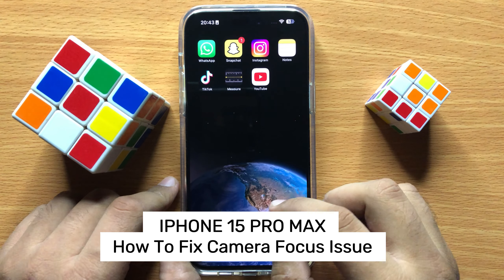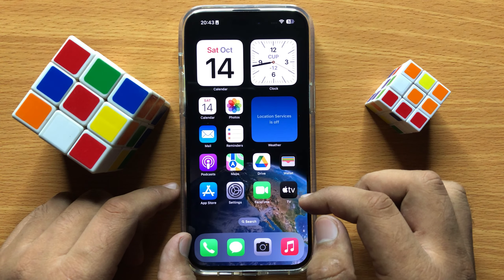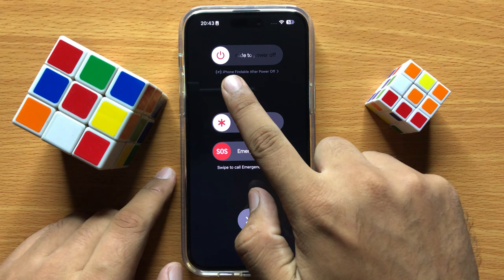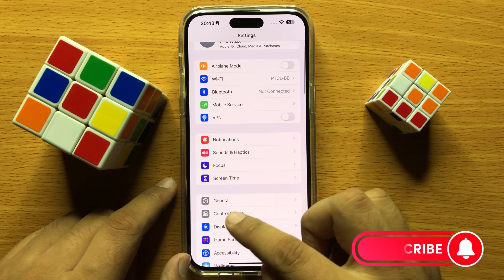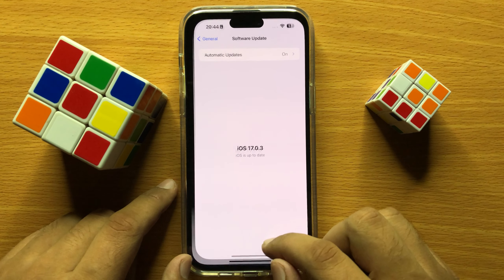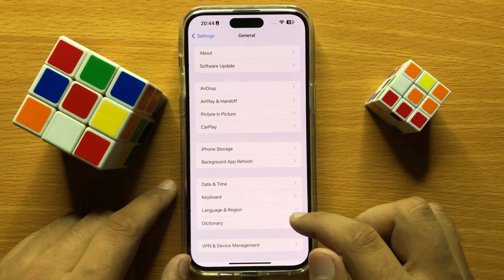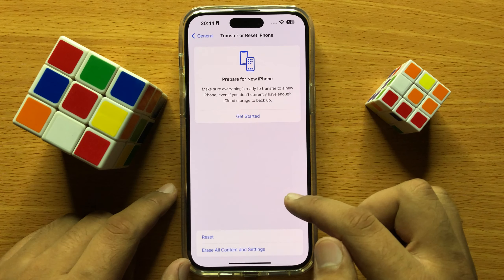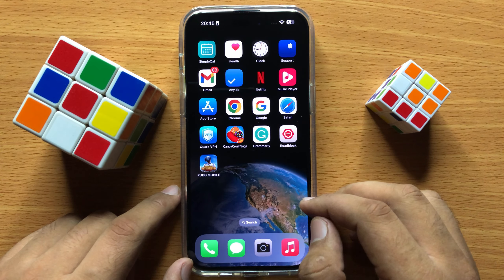iPhone 15 Pro Max Camera Focus Not Working issue Solved 👍